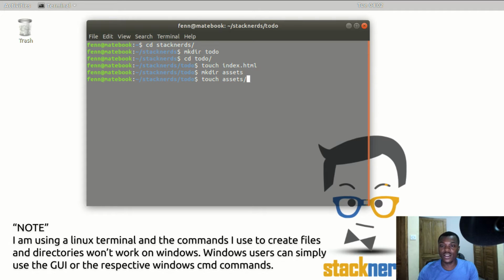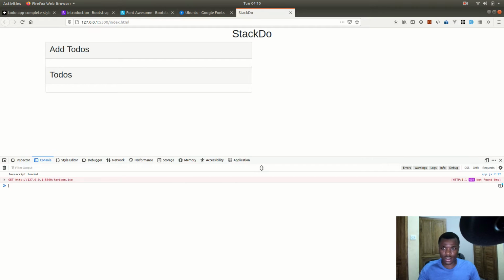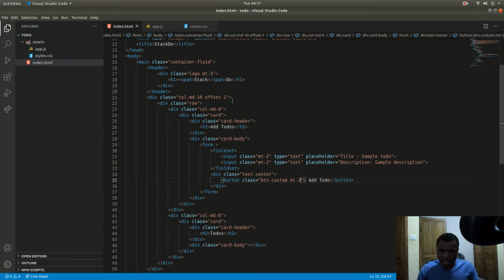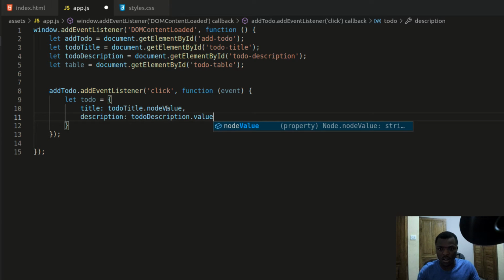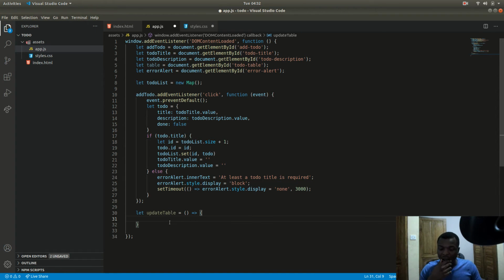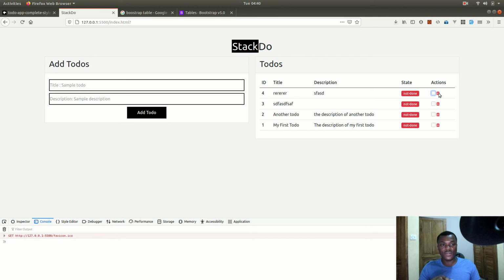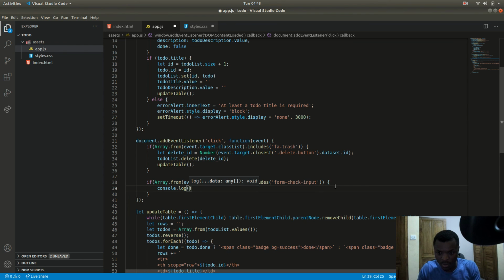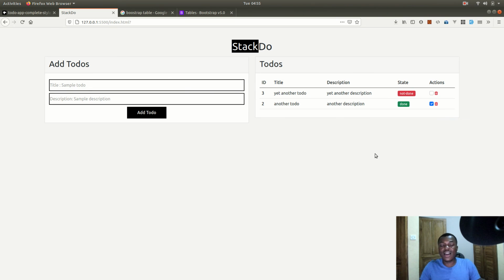Reactive Todo App in Vanilla JS | Intermediate Tutorial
Build a reactive todo application with vanilla js and boostrap from scratch.

Note to windows users :
The commands I type on my terminal won't work for you, please use your graphical user interface to create files and folders or use the appropriate windows terminal commands.